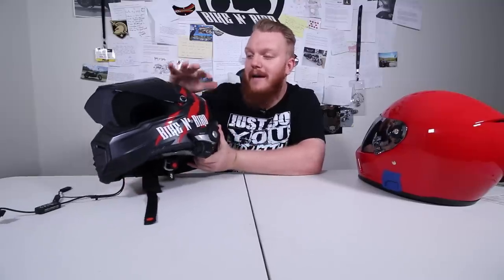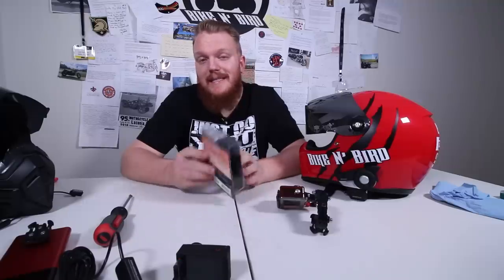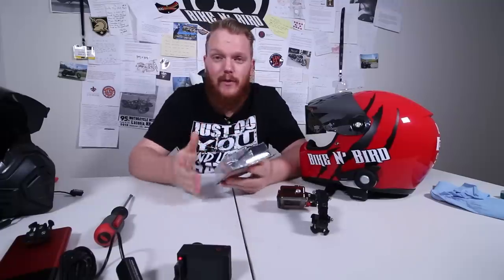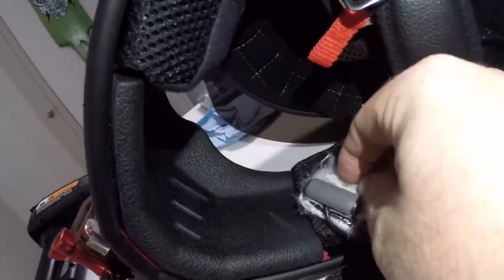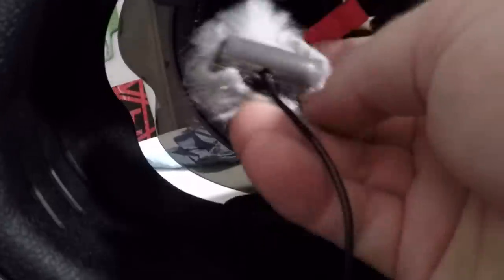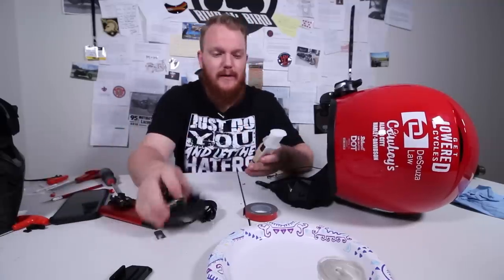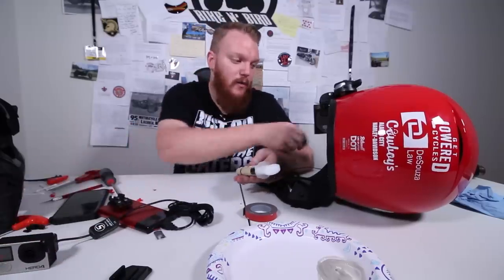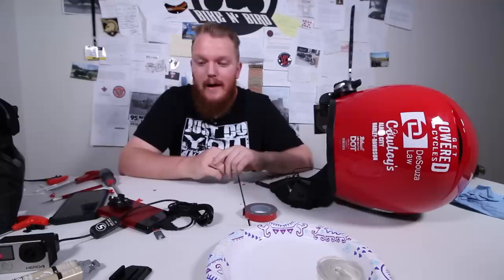Biltwell Lane Splitter Motovlog Setup - Bike N' Bird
►HELMET- Biltwell Lane Splitter
►VISOR- Antifog Shield - Chrome Mirror
►GoPro Screws
►3m Double Sided Tape
►Sony Mic
►Dead Cat
►Hero4 Battery Cable
►SENA 20s

MY GEAR
►BOOTS- FLY Street M16 Canvas Riding Shoes

►G2 Quick Turn Throttle
►Bar Bag
►Ciro3d Shock & Awe LED lights
►Memphis Shades Road Warrior Fairing
►Memphis Shades Road Warrior Screen (15”)
►Fork Boots
►Paint Pen
►Shinko 777 Rear Tire
►Thrashin Supply Saddlebags
►Dakota Digital Speedometer/Tachometer
►Black Ignition
►Exfil 11 (tank bag)
►Exfil 80 (big a$ bag)
►Cycle Visions Curved Plate Mount